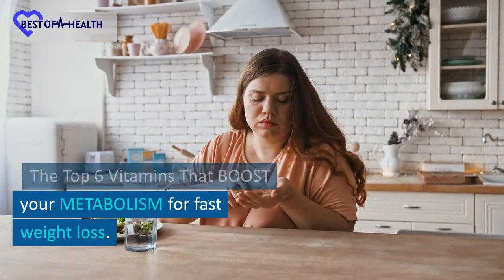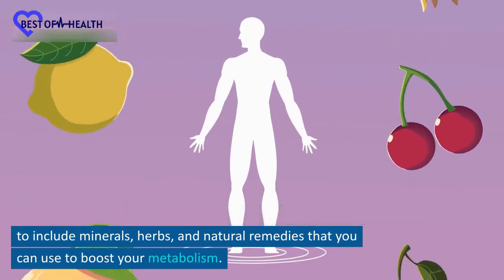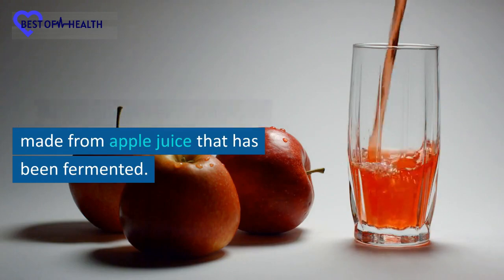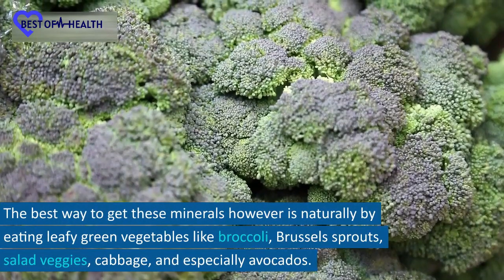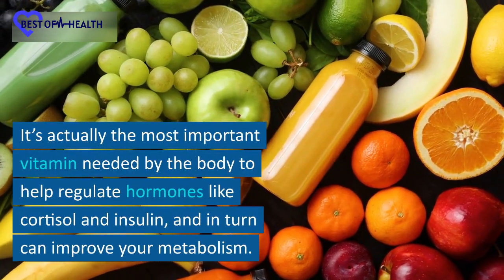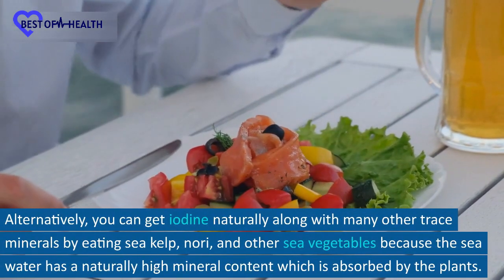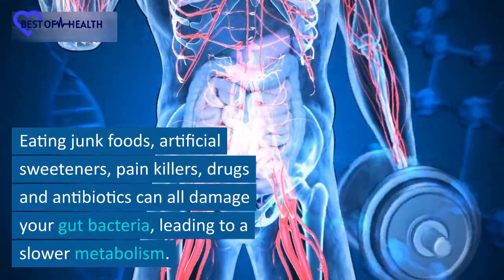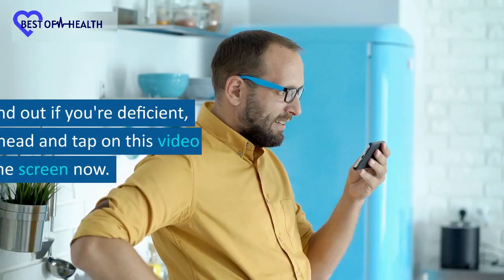6 Vitamins To BOOST Your METABOLISM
In this video, we'll be discussing 6 essential vitamins that can help boost your metabolism and keep your body running at its best.

From Vitamin B12 to Vitamin D, these vitamins play a crucial role in regulating your metabolism and helping your body burn fat more efficiently.

We'll also talk about the best food sources for each vitamin and how much you should be consuming on a daily basis.

So, if you're looking to kickstart your metabolism and start seeing results, be sure to watch this video and learn more about these essential vitamins!